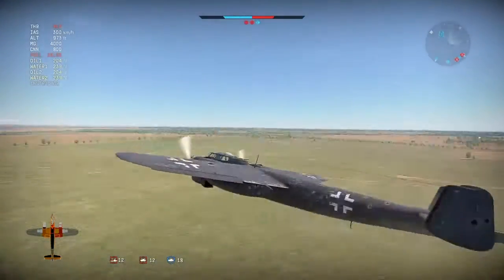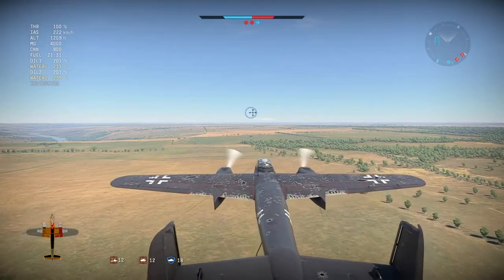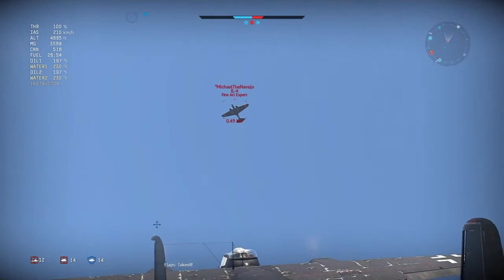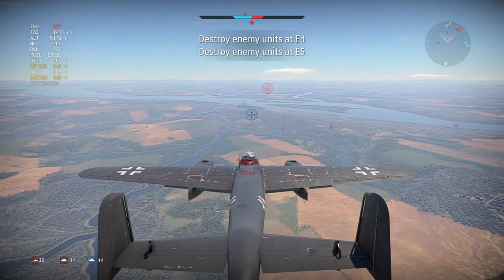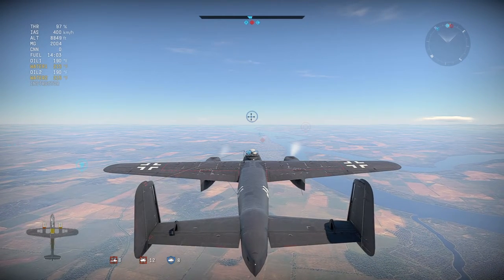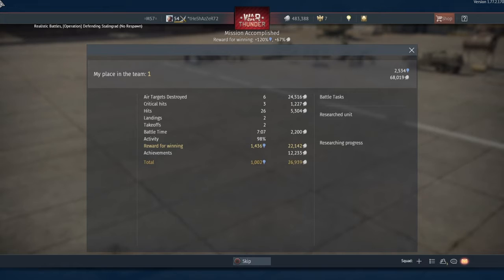The German Nunchuck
Hello guys, thought a good old commentary was in session, and what better than a good match in a plane that doesn't normally do well, being the Do 217 N-1 at 3.3. Very good game, lots of fun, and I hope I can make more videos like this in the future if Gaijin does their half in making the game better. Anyways, enough of my rambling, enjoy the video, and do that other stuff other Youtubers do at the end of their videos.